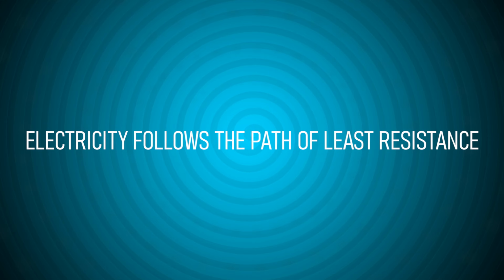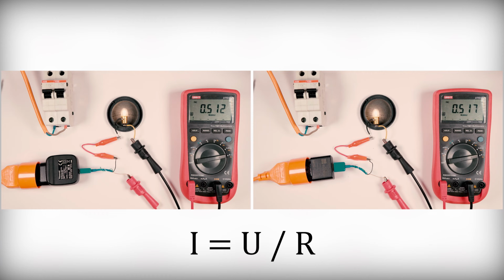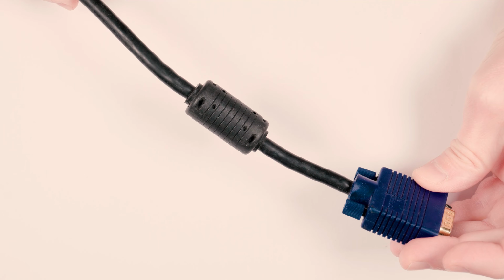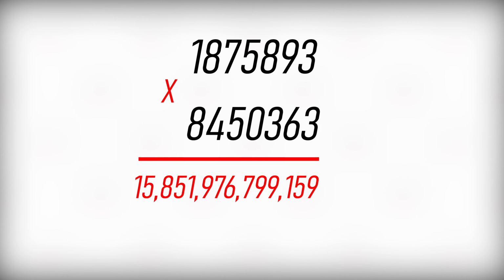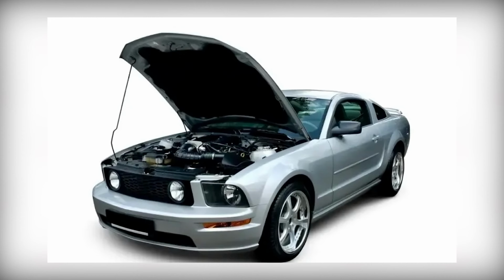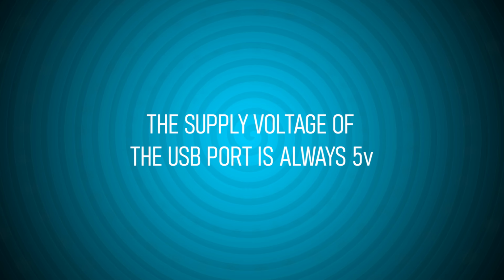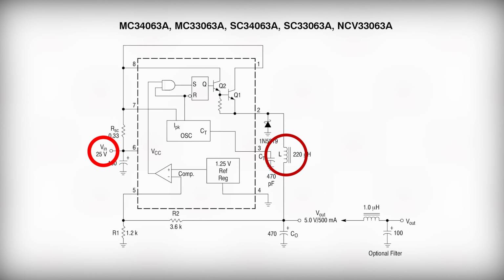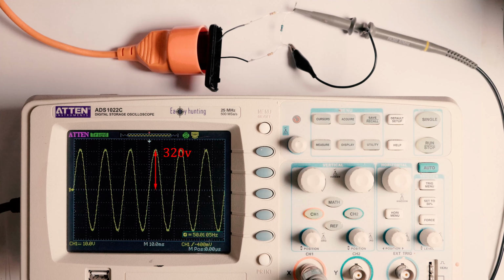10 Common MYTHS about ELECTRONICS.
BTC: 384FUkevJsceKXQFnUpKtdRiNAHtRTn7SD
ETH: 0x20ac0fc9e6c1f1d0e15f20e9fb09fdadd1f2f5cd

0:24 Myth #1. Electricicy follows the path of least resistance.
2:24 Myth #2. When replacing a charger, you must choose a device that has a current rating that is no higher than the original.
5:11 Myth #3. When batteries are connected in parallel, the capacity increases, but when batteries are connected in series, it does not.
7:58 Myth #4. Ferrite cylinders on the cable are needed to protect against external interference. If ferrite is removed from the cable, the device will not work properly.
9:41 Myth #5. Any computer password can be hacked, you just need to hire a good specialist.
12:35 Myth #6. In diode testing mode the multimeter shows resistance.
15:05 Myth #7. The LED is current driven, not voltage driven.
20:00 Myth #8. The supply voltage of USB port is always 5v.
23:00 Myth #9. The inductor at the output of a step-down converter serves to smooth out the ripple.
25:40 Myth #10. In Europe the voltage in the wall outlet is 220v.